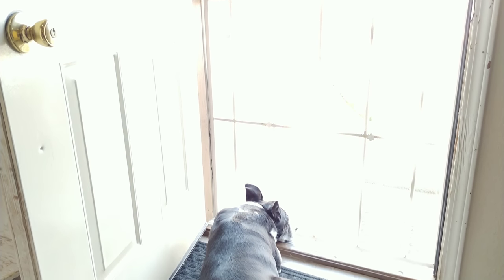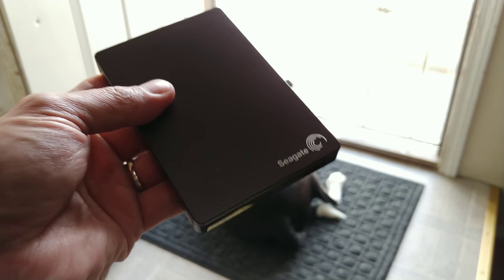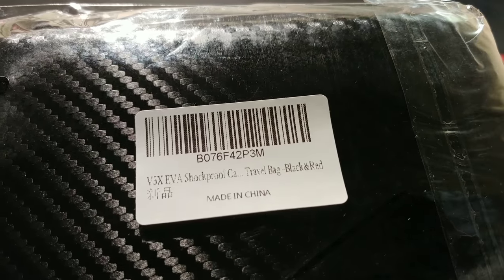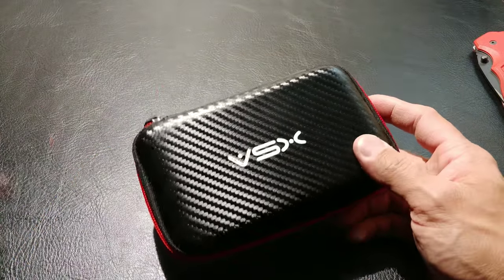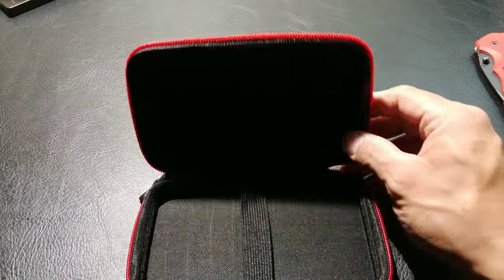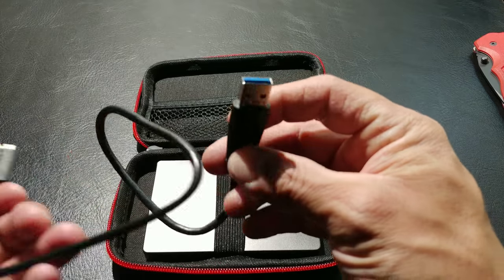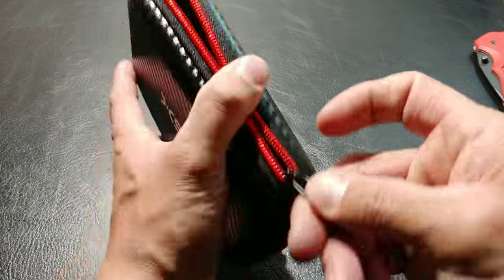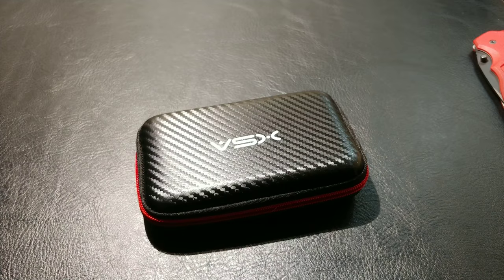Carbon fiber portable hard drive Case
If you need a hard drive case that won't brake the bank...
check this one out..